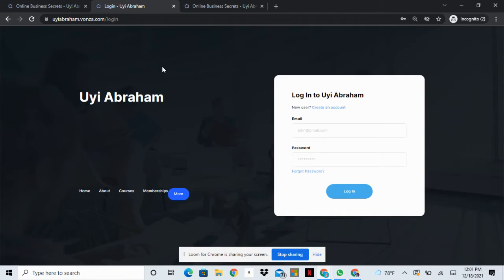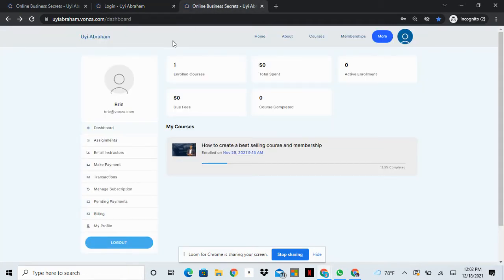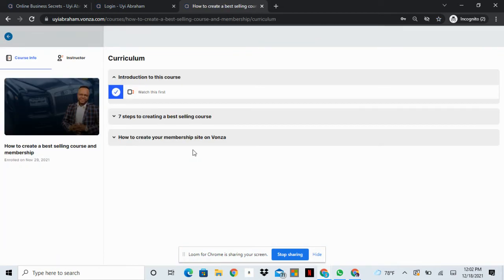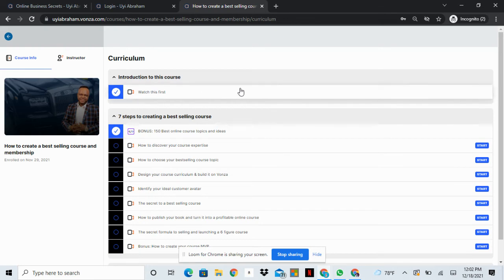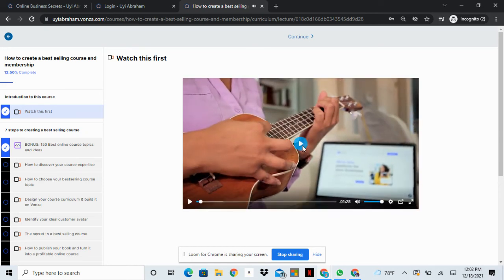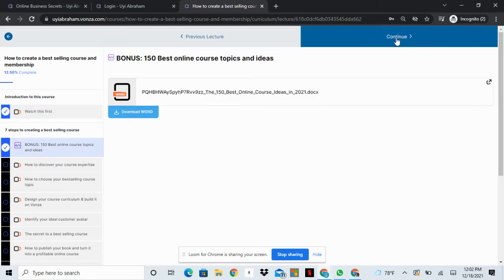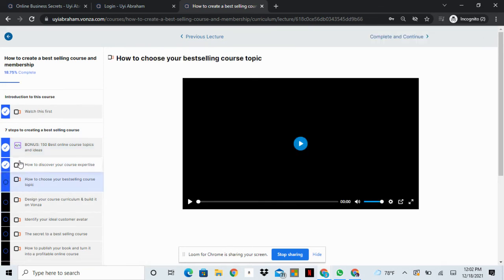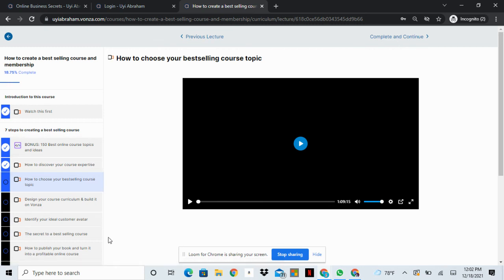Inside view as a Student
An overview of the Student/ Customer Dashboard.

Everything you need to create and sell courses
Get paid to share your knowledge to your audience.